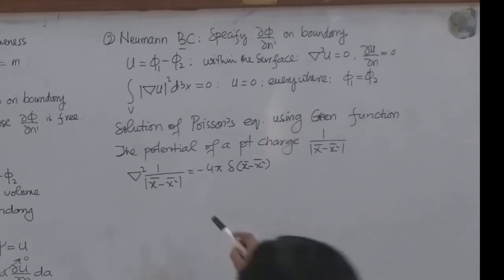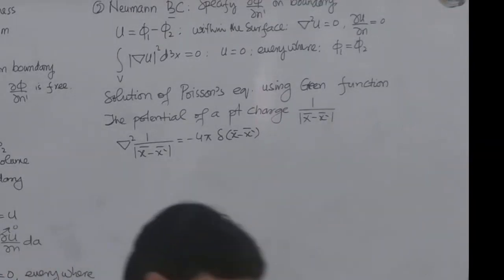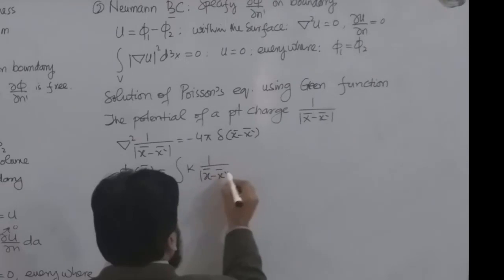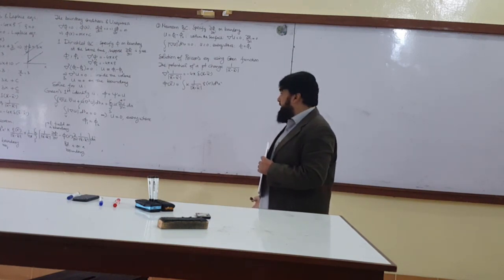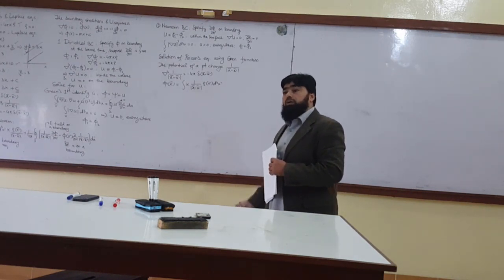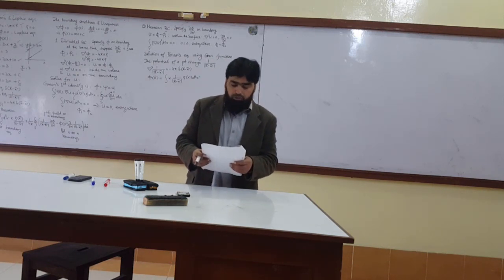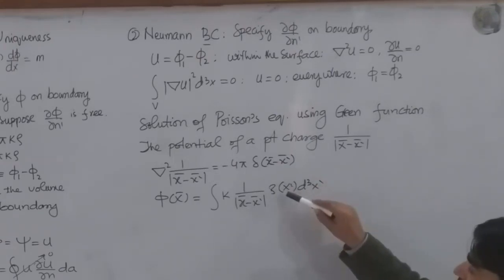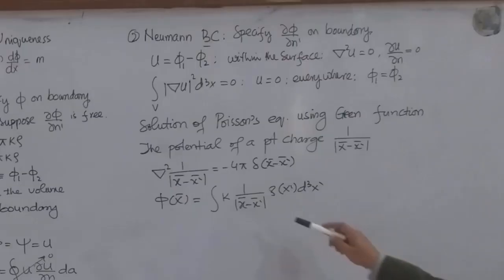L8.3 Green's Functions in Electrostatics: Definition, Properties & Boundary Effects | JD Jackson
Dive into the powerful concept of Green's Functions in this third lecture (L8.3) on Classical Electrodynamics, following J.D. Jackson. We move beyond the simple point charge potential to define the Green's function formally, exploring its role as the fundamental response function of a system to a point source.

This lecture clarifies why the free-space Green's function requires no boundaries and how its definition must be modified when boundaries are present. We connect this mathematical tool back to the physical reality of solving electrostatic problems, showing how an additional term, which satisfies Laplace's equation, is needed to account for specific boundary conditions.

Key Topics Covered:
Green's Function Definition: G(x, x') = 1/|x - x'|
Laplacian of G Yields the Delta Function
G as the Electrostatic Response to a Point Source
The Free-Space Case (No Boundaries Required)
Incorporating Boundaries into the Green's Function Formalism
The Homogeneous Solution F(x, x') satisfying ∇²F = 0
The General Form of the Electrostatic Potential using G

This lecture is essential for advanced students of Physics and Engineering grappling with the mathematical methods needed to solve complex boundary value problems, as found in Jackson's seminal text.

00:00 - Introduction: The Potential of a Point Charge & The Delta Function
04:38 - Formal Definition of the Green's Function
05:02 - Green's Function as the Solution for a Point Source
07:55 - The General Solution Using Green's Function
08:42 - The Crucial Question: What If Boundaries Are Present?
09:54 - Modifying the Green's Function for Boundaries: Adding F(x, x')
13:50 - The Physical Role of the New Term: Accounting for Boundary Effects
15:38 - The General Solution Formula with Green's Function

greens function, electrodynamics, classical electrodynamics, JD Jackson, boundary value problem, response function, point charge potential, laplaces equation, poissons equation, delta function, electrostatic potential, mathematical physics, theoretical physics, physics lecture, graduate physics, unique solution, boundary conditions